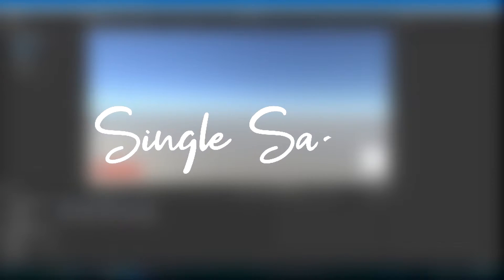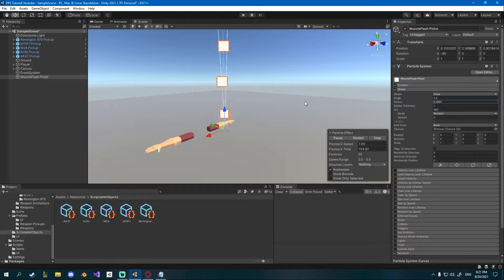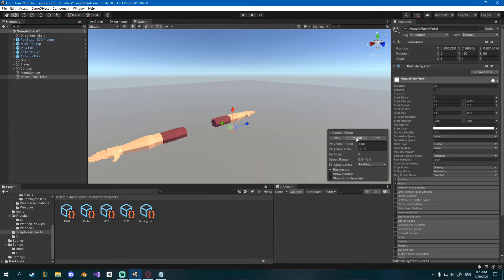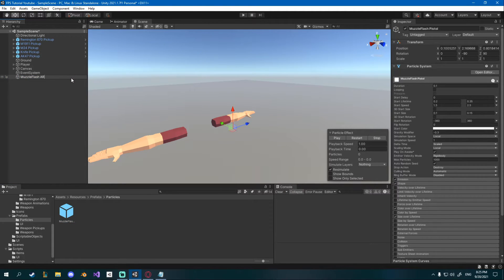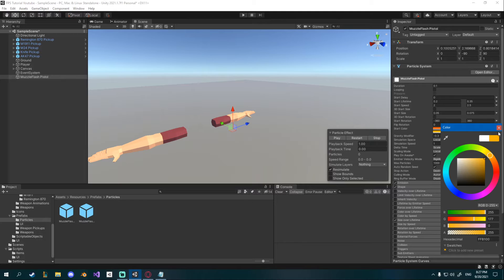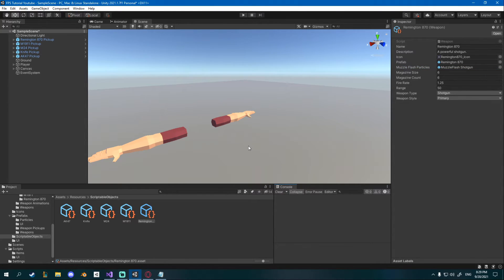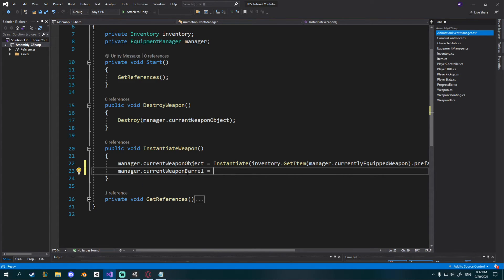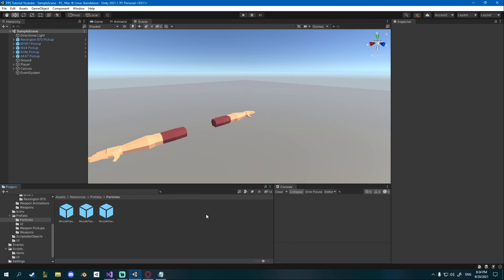Shooting Particles - FPS Game With Unity & Blender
SHOOTING PARTICLES
Today I add some particles to the shooting system so it looks a bit nicer.